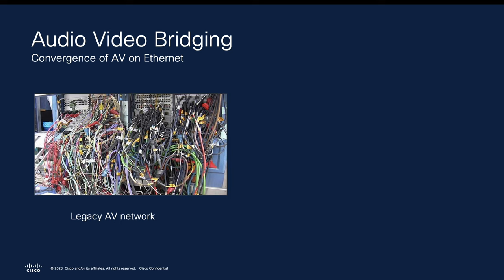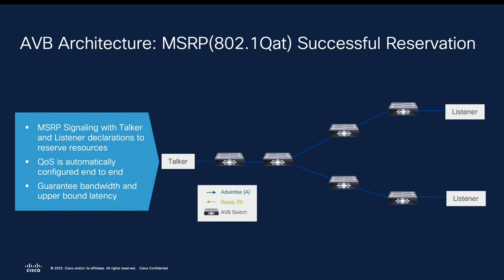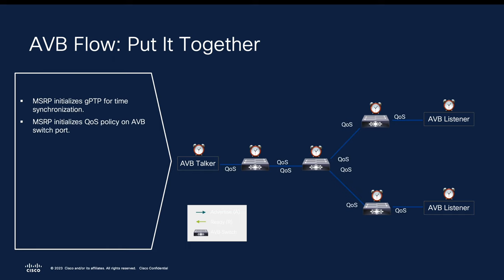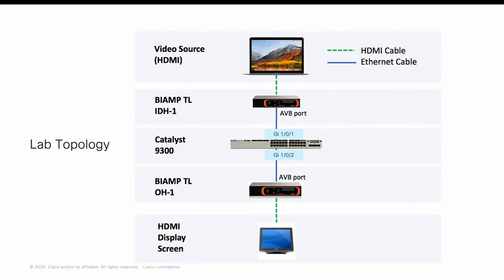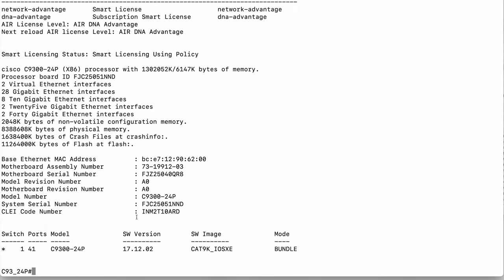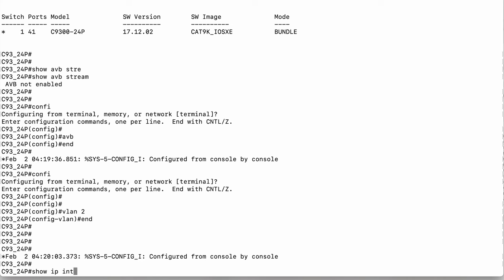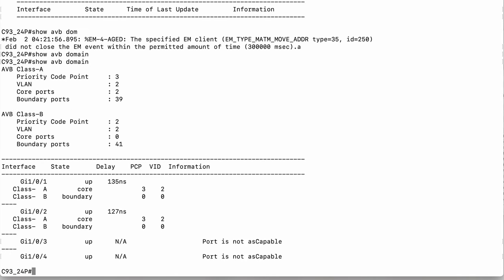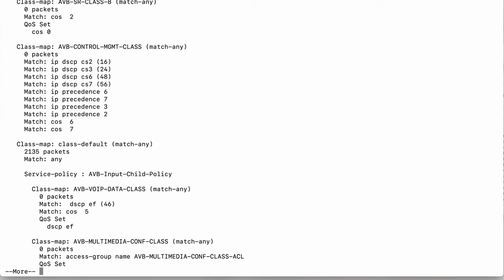Audio Video Bridging (AVB) with Catalyst 9000 Series Switches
Audio Video Bridging (AVB) is a feature built to simplify AV deployments. The purpose of this video is to provide a brief overview of the Cisco AVB solution, as well as to demonstrate the solution in action.